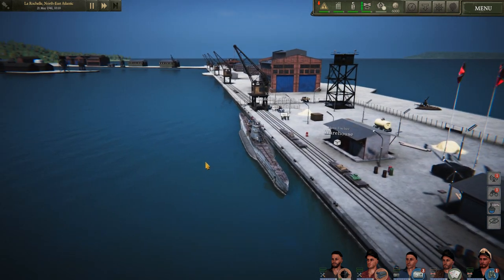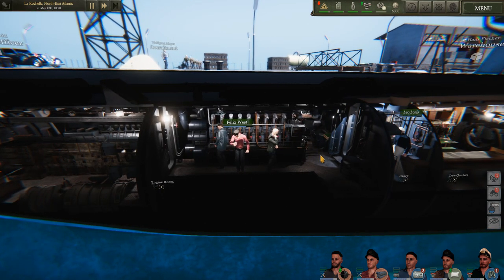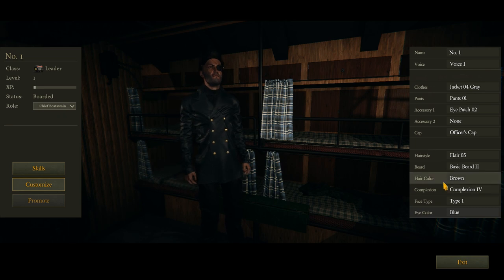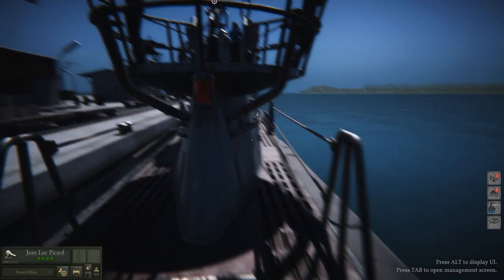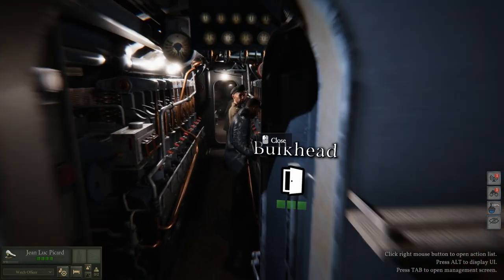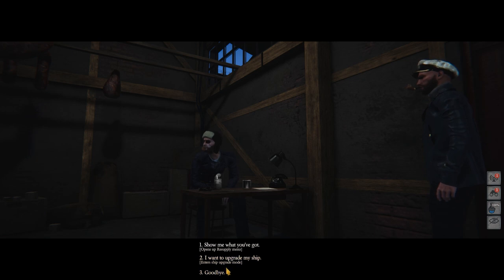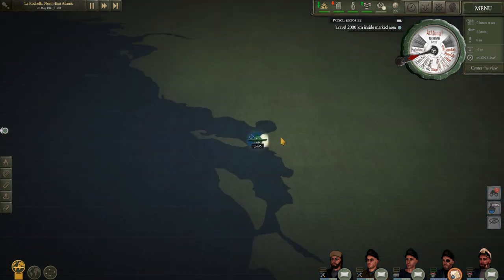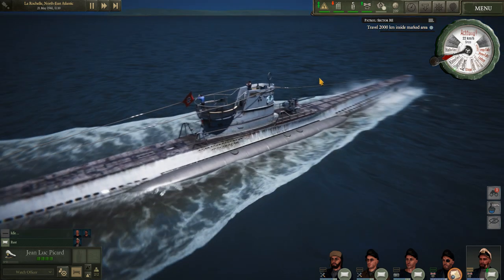UBOAT | EP. 1 - INTRO AND BOAT TOUR (BEST VISUALS IN A SUB GAME EVER?)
Welcome to the first episode in the UBOAT sandbox playthrough series. This episode is an introduction to the game and a tour of the boat.